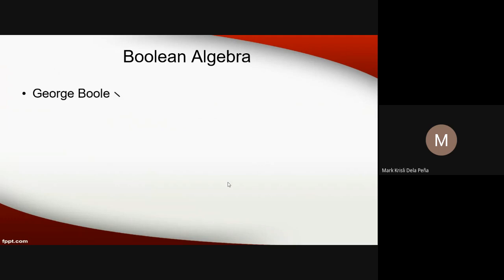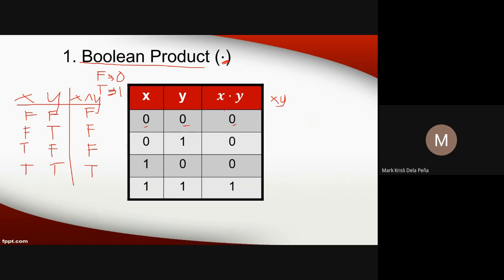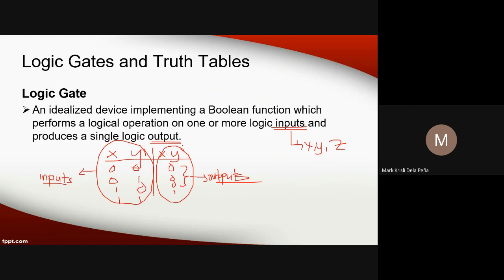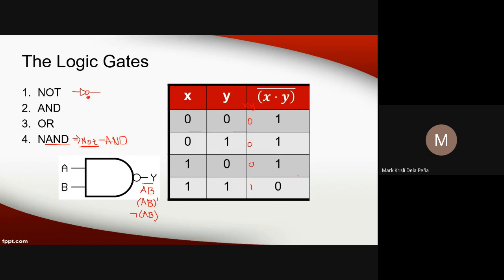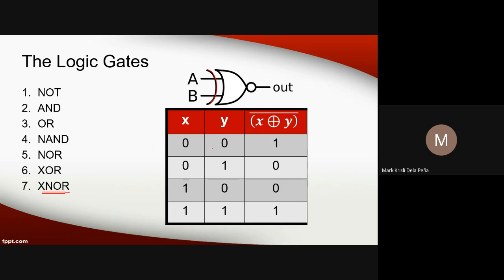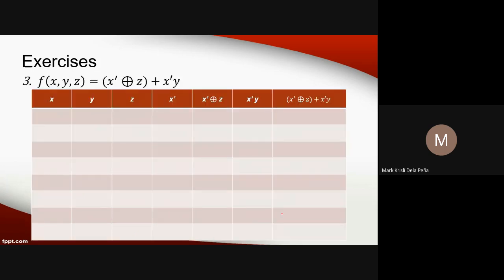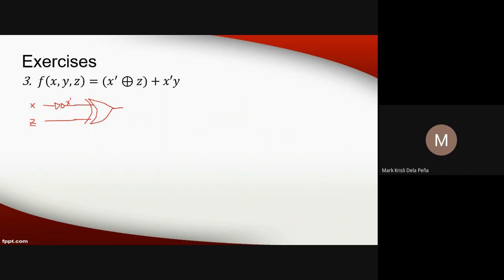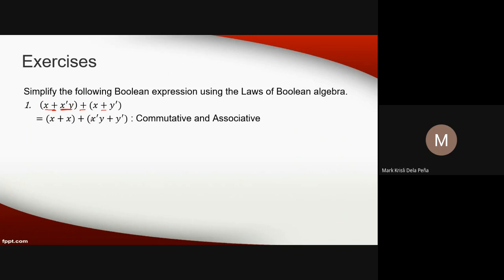Boolean Algebra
Topics:

Logic Operations
Logic Gates
Laws on Boolean Algebra
Combinational Circuit